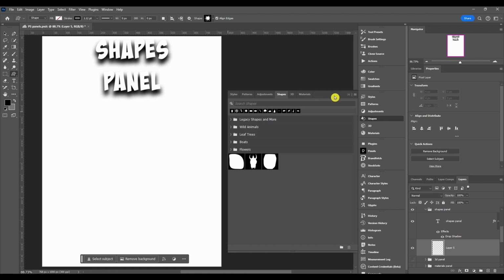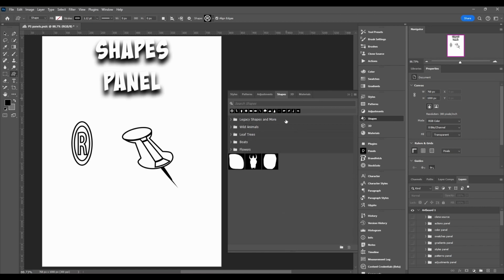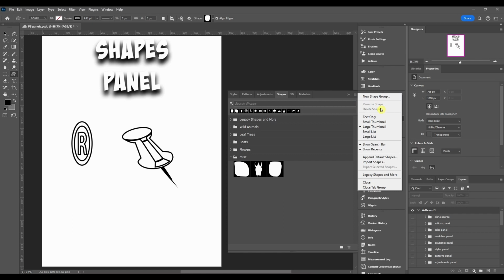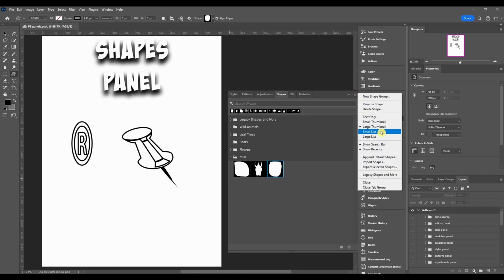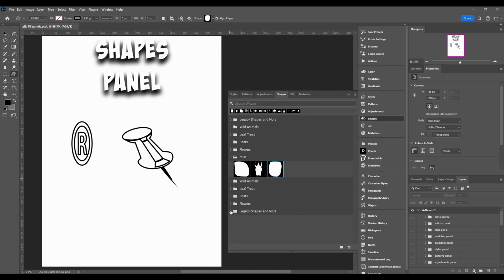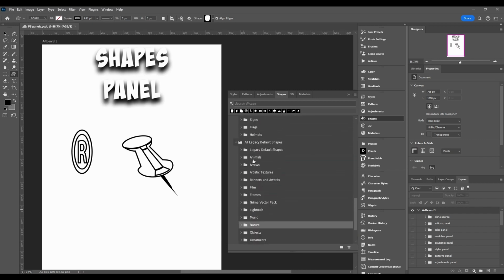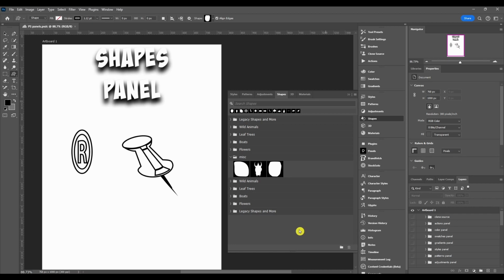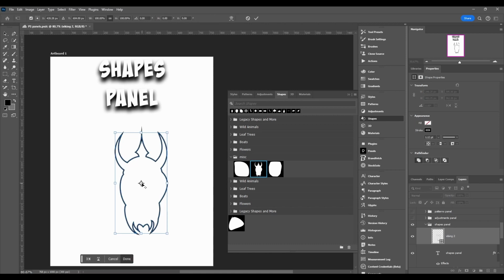The Photoshop Tool You Didn't Know You Had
This Adobe Photoshop tutorial is for the shapes panel. I will show you how to navigate the panel, create new shapes, save those shapes, and more.